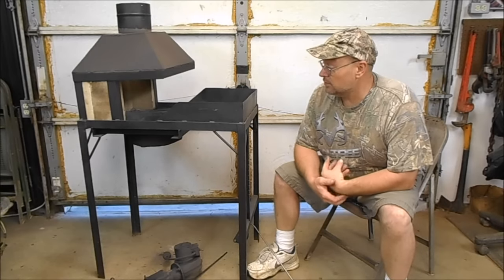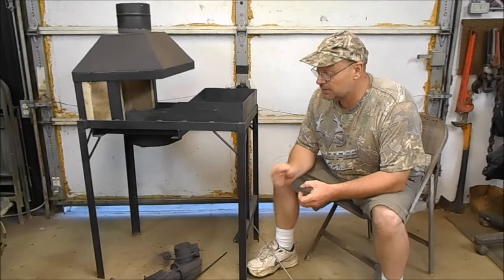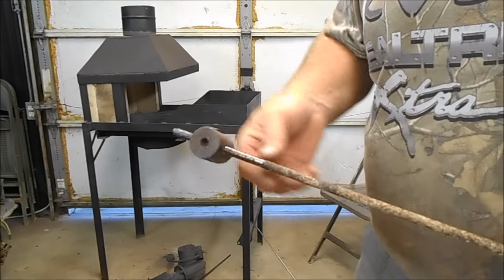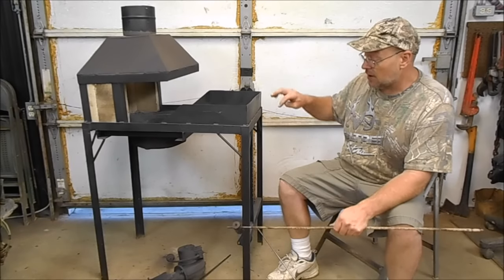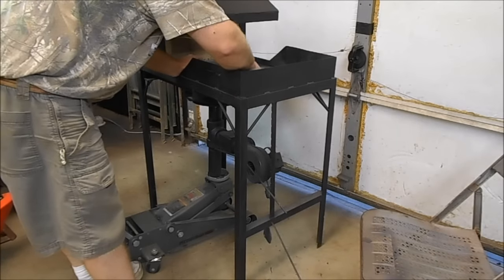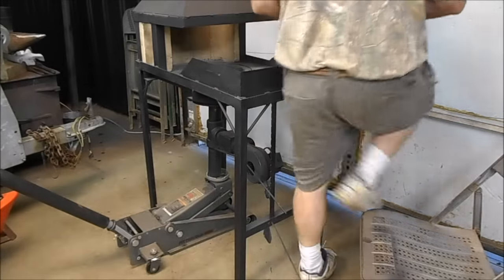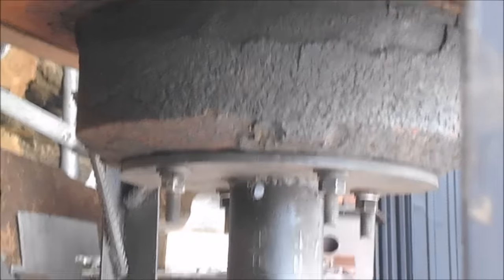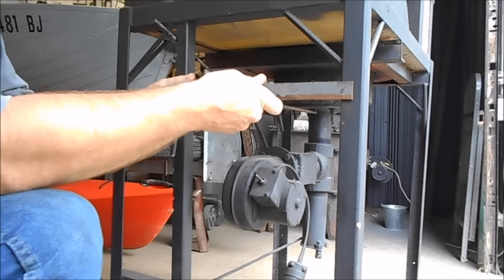brake drum forge a clinker breaker.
How I made my clinker breaker for my forge.
DEWALT Angle Grinder Tool, Paddle Switch, 4-1/2-Inch, 11-Amp (DWE402)

Hobart 500564 Airforce 12ci Plasma Cutter with Built-In Air Compressor 120V

Hobart 500559 Handler 140 MIG Welder 115V